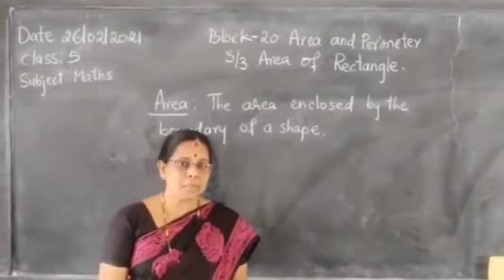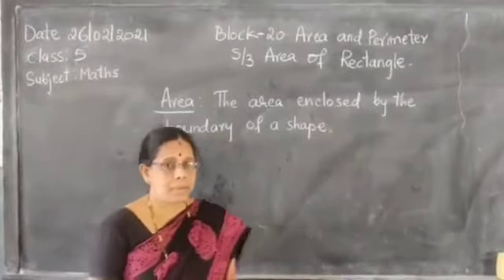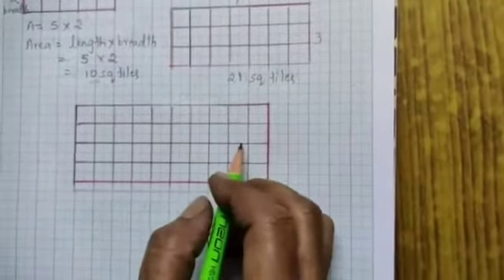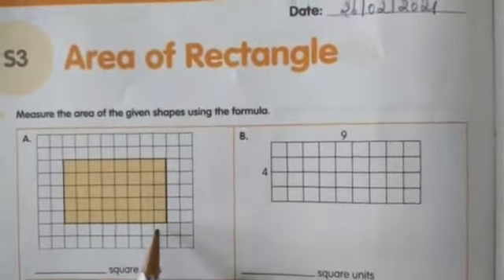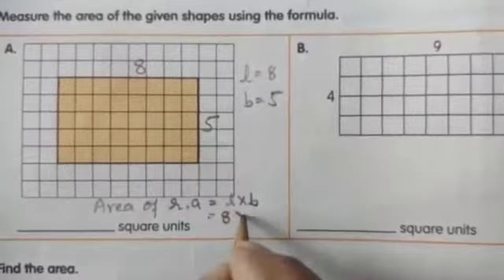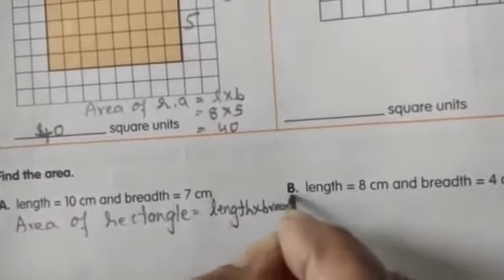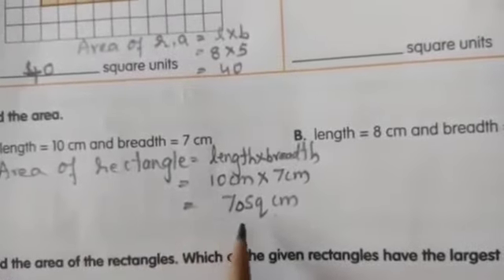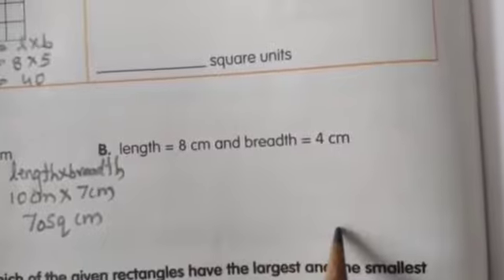Date:26/02/2021 Class :5 Subject: Maths Block-20,Area and PerimeterS/3,Area of Rectangle.